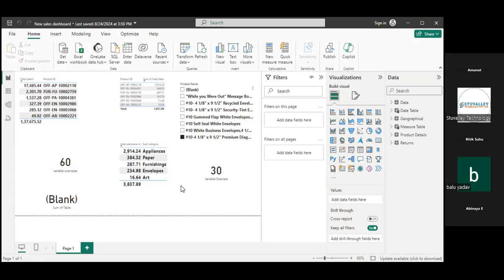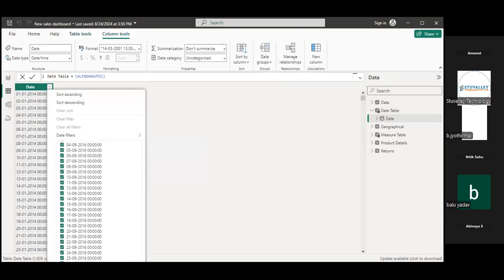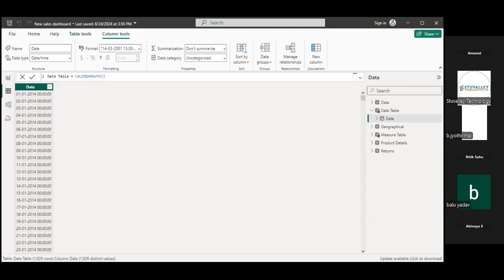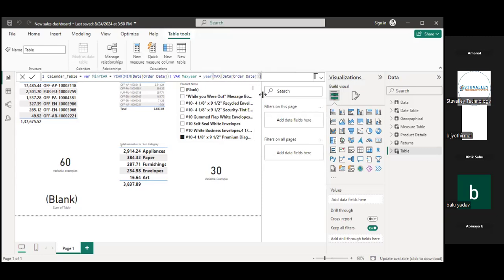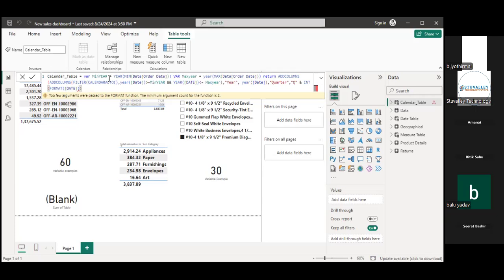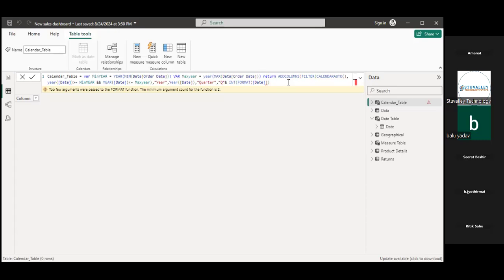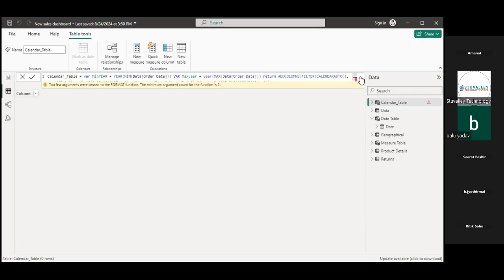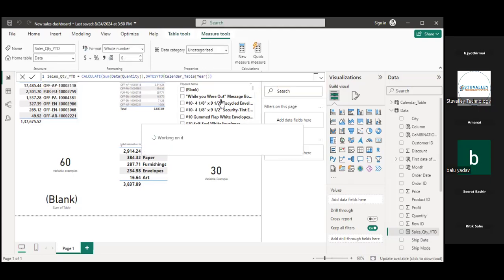Calculated Columns, Measures, and Tables Explained: Data Analysis Made Simple | Prayug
In this video, we demystify key concepts in data analysis and business intelligence: calculated columns, measures, and tables. Whether you're using tools like Power BI, Excel, or any other data analytics platform, understanding these elements is crucial for building insightful reports and dashboards.

🔹 What You'll Learn:

Calculated Columns: Understand what calculated columns are, how they differ from measures, and when to use them to enhance your data models.
Measures: Learn about measures, their role in data analysis, and how to create dynamic calculations for your reports.
Tables: Get a comprehensive overview of how tables are used in data modeling and how they interact with calculated columns and measures.
🔹 In This Video:

Introduction to Calculated Columns
Creating and Using Measures
Understanding the Role of Tables
Practical Examples and Use Cases
Tips for Effective Data Modeling